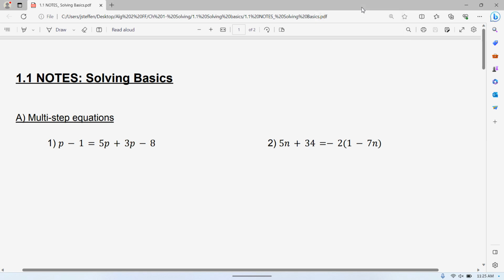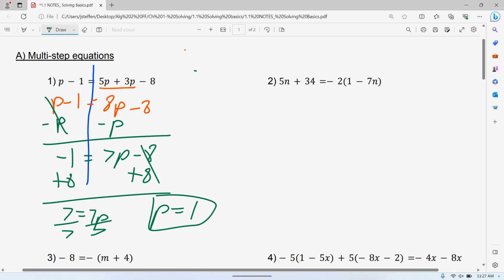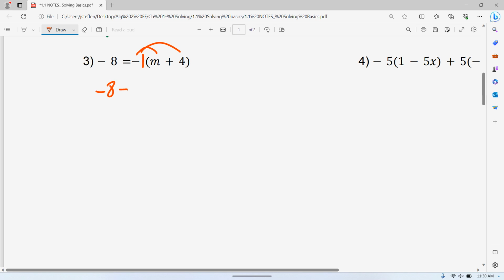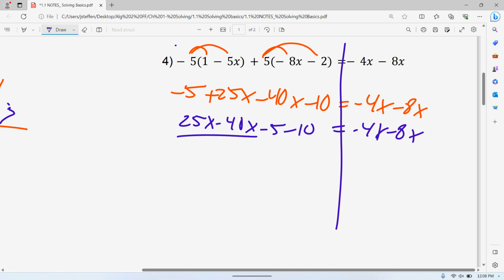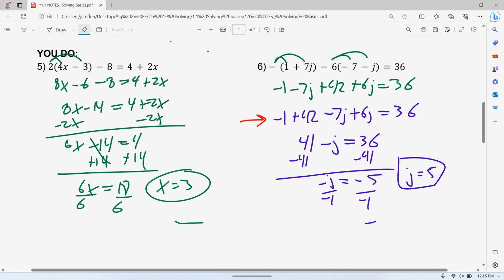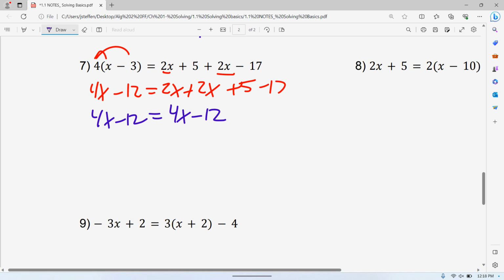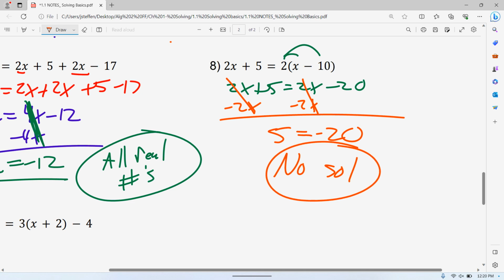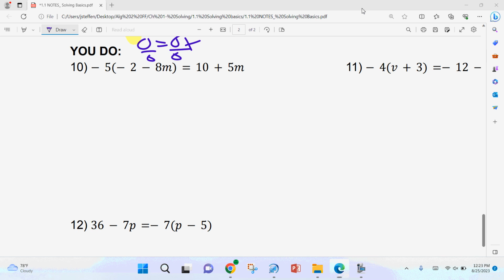1.1 Solving equations basics